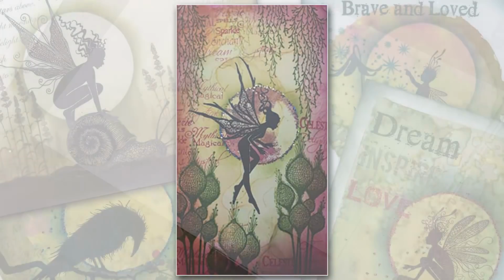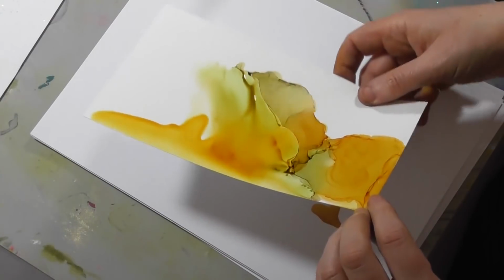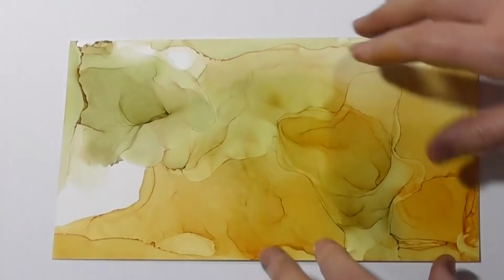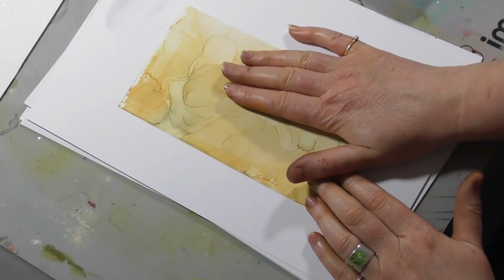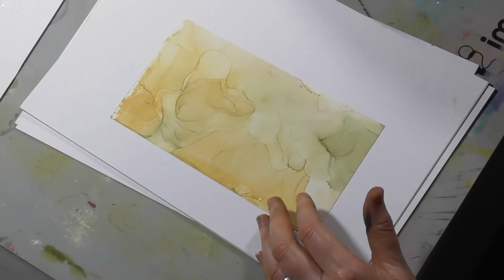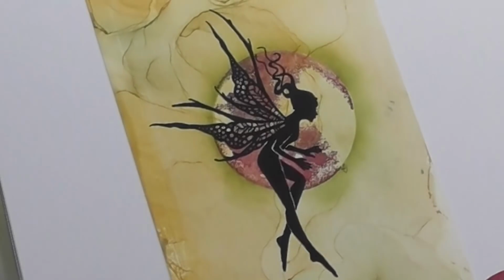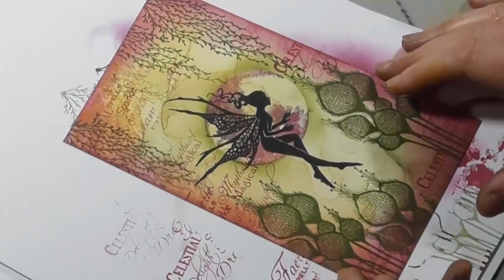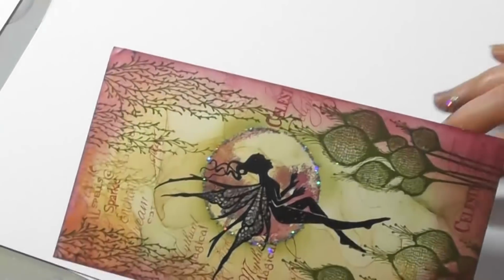Spellbound - A Lavinia Stamps Tutorial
Rounding off our Alcohol Ink Tutorials this week, Tracey uses the Lift technique to take a print off the Yupo onto the Multifarious card that will form the finished product. The result is a charming picture of our lovely fairy, Spellbound, set against the full moon.

Details of all the products used are listed on our